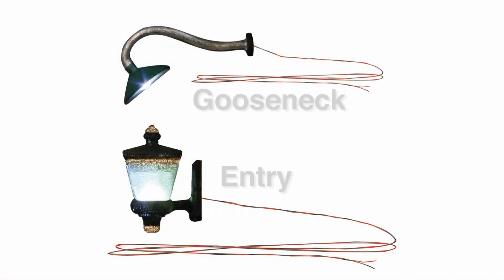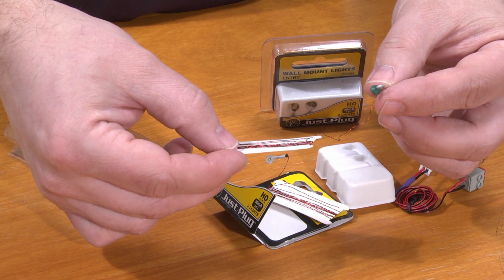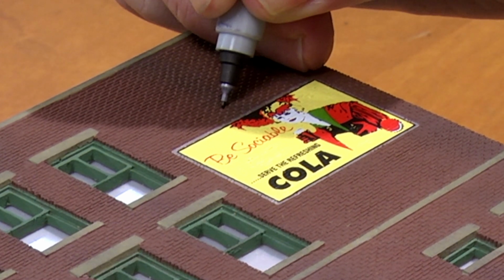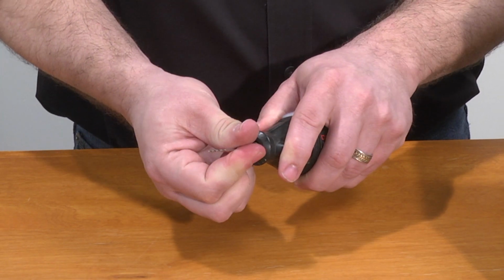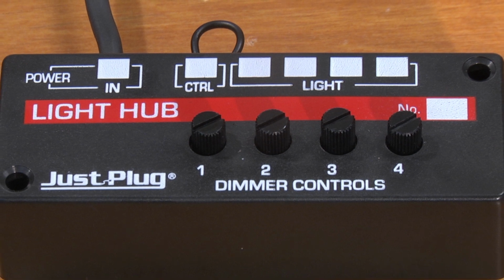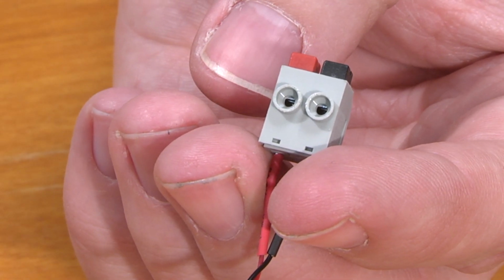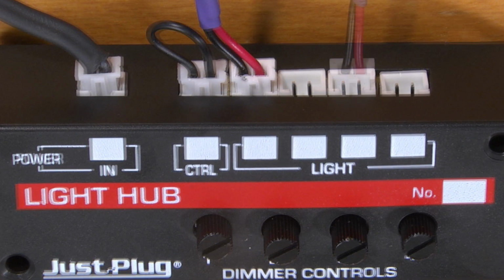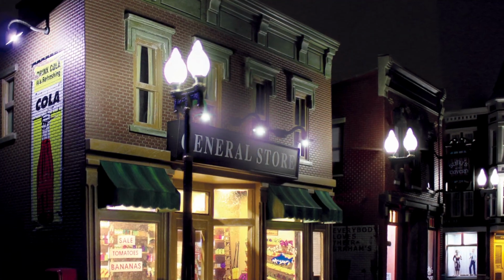Wall Mount Lights | Just Plug® Lighting System | Woodland Scenics | Model Scenery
Learn how to use Woodland Scenics Wall Mount Lights from the Just Plug Lighting System.  Just plug and you’re done!

NOTE: New Linker Plugs are currently in use. If you purchase older product, it is possible you will have the red/black plug seen here.

Products featured in video:
Wall Mount Lights